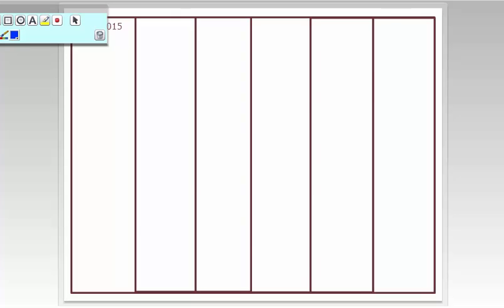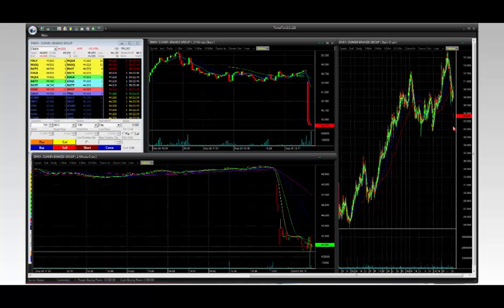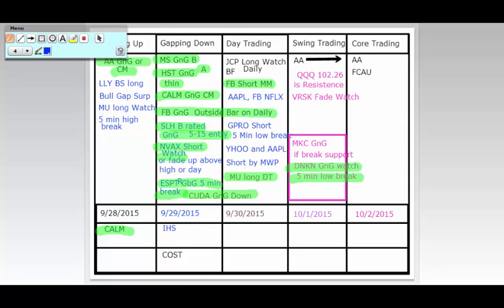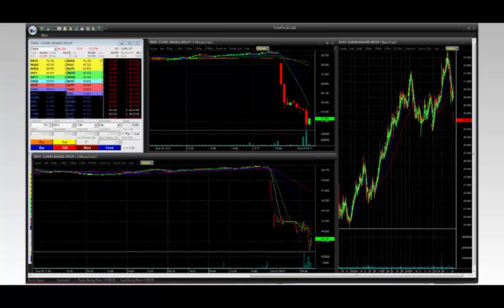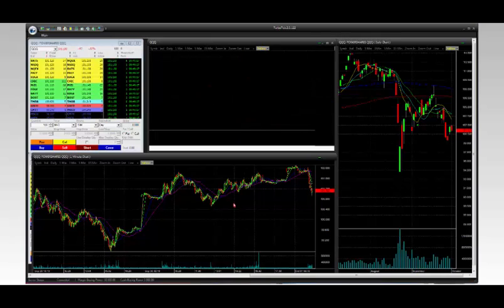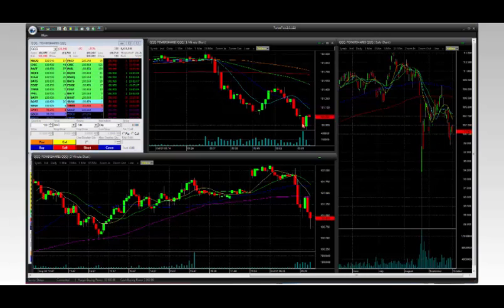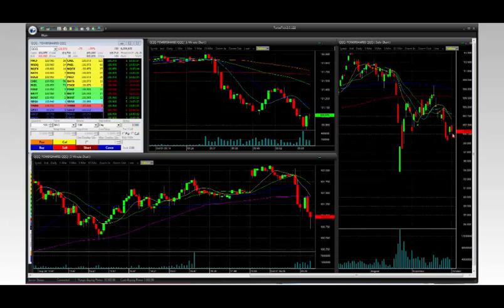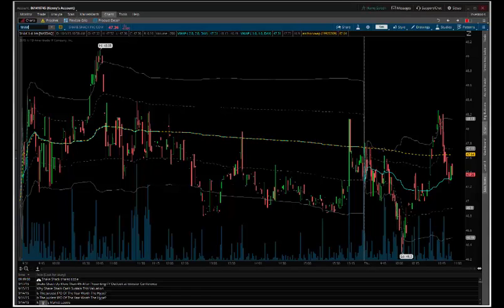October 1st,2015 Affinity Trading Morning Prep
Affinity Legends of Wall Street Trading Room Morning Prep for October 1st, 2015

Want to trade in a fun environment? Come join Affinity!